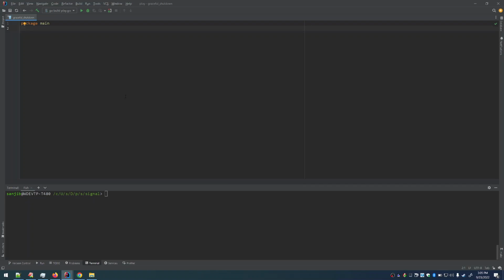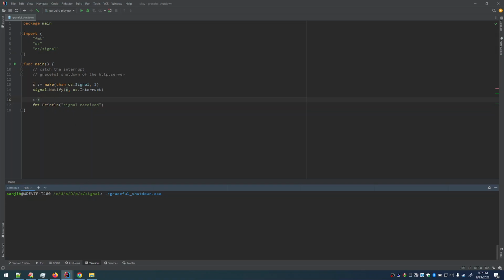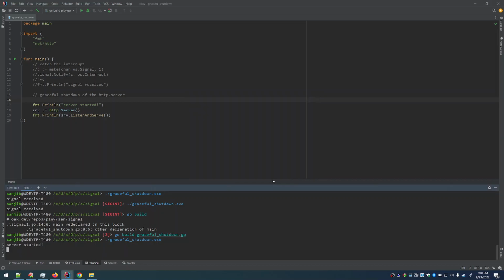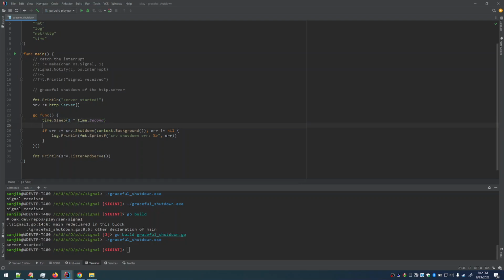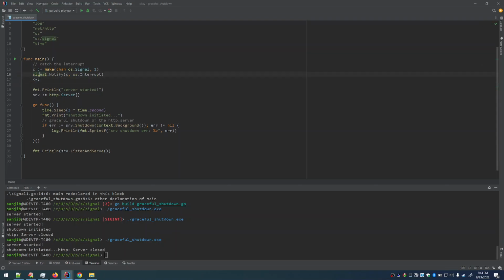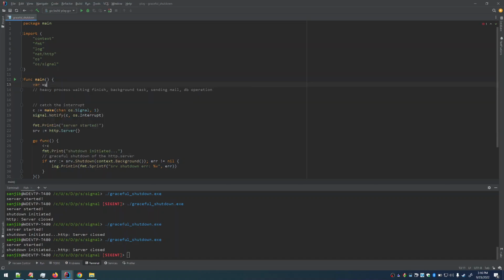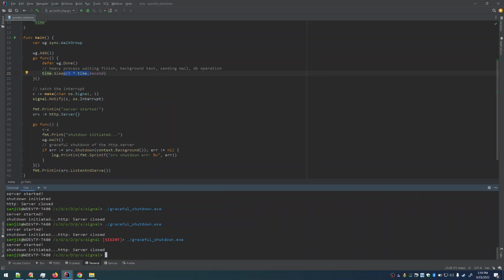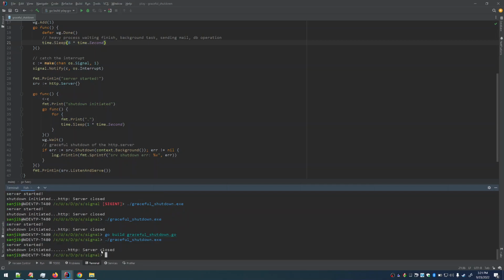Graceful shutdown of http.Server in Go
This video demonstrates step-by-step how to implement a graceful shutdown of the http.Server in Go.
1. We first experiment with catching an interrupt signal
2. Then we implement the server shutdown command
3. Next we integrate the interrupt signal with the server shutdown
4. Finally we add a wg waitgroup and mock a process to see the final code running in action